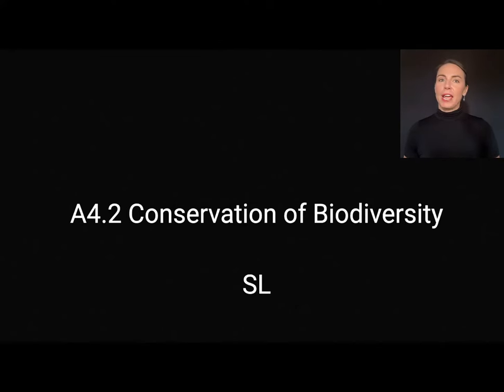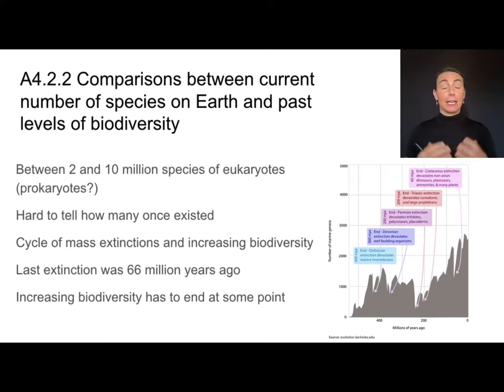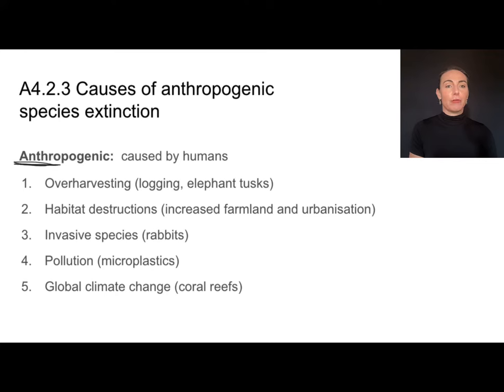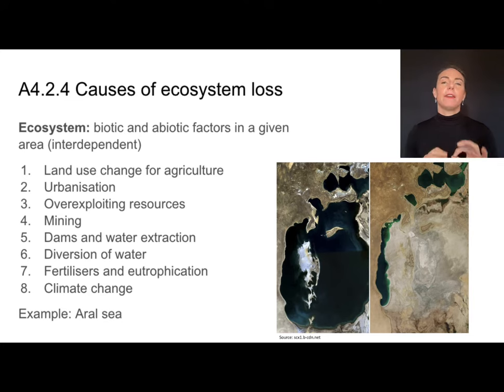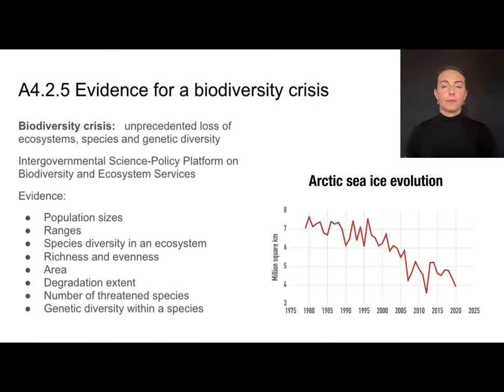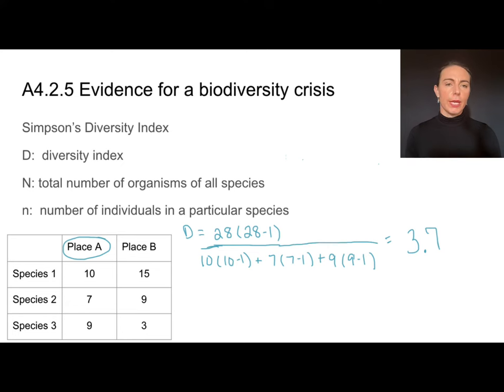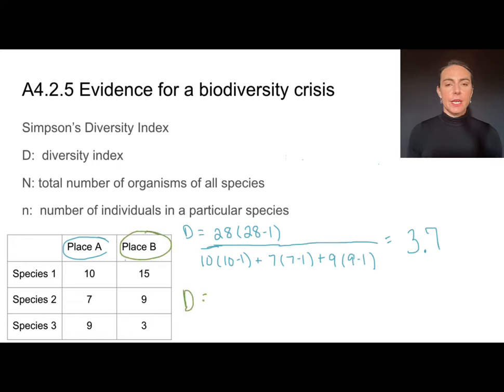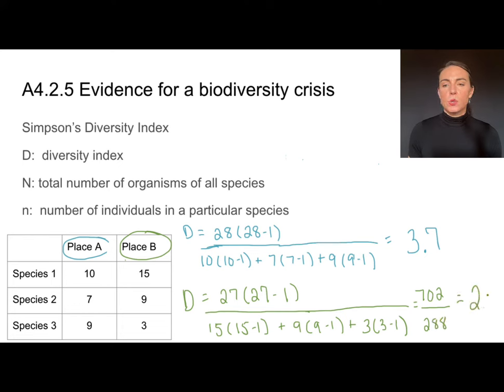A4.2 Conservation of Biodiversity [IB Biology SL/HL]